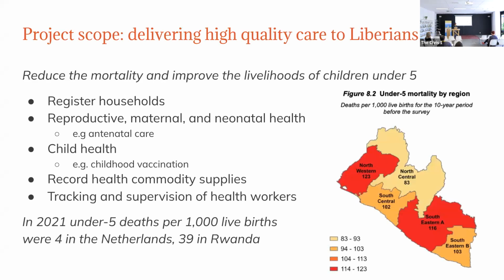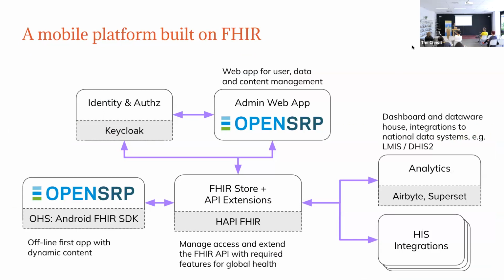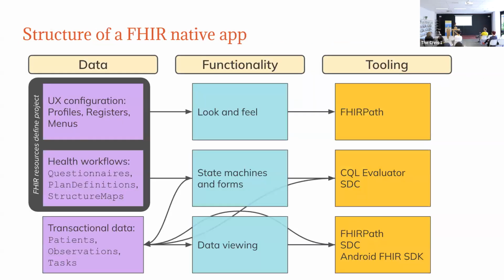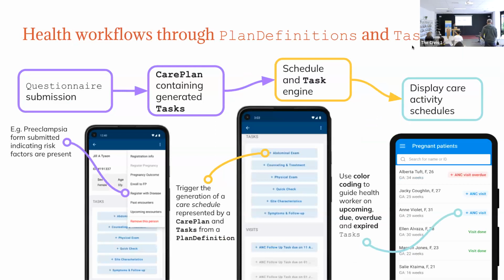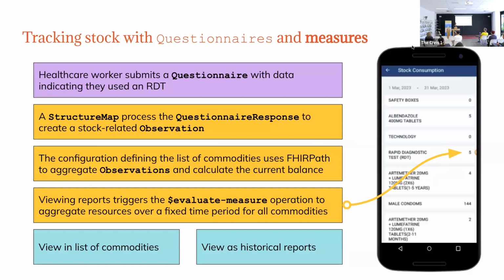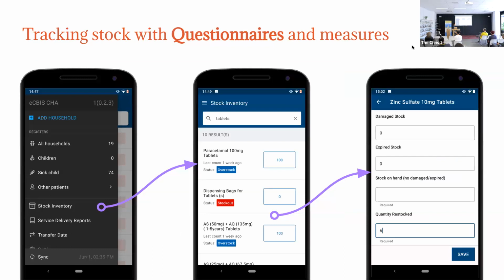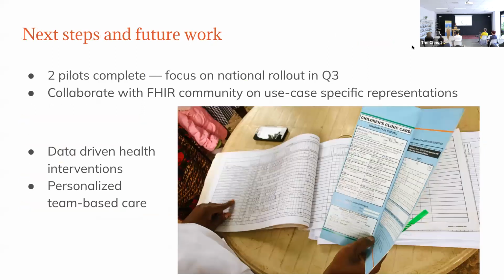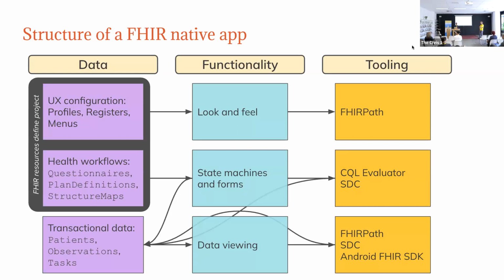Peter Lubell-Doughtie - FHIR on Android for standards-based care in Liberia | DevDays 2023 Amsterdam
In this presentation, Peter introduces the offline capable FHIR platform we deployed to manage antenatal care in Liberia with smartphones. He describes how the platform is built from open source FHIR libraries using FHIR resources, APIs, and algorithms to support community health workers. We are able to dynamically iterate on app UX by staying within the FHIR tooling ecosystem and using resources for configuration management, in addition to data storage. We cover using Questionnaires and StructureMaps to support Liberia’s form-oriented healthcare data collection, workflows, and patient management on smartphone apps. This includes using PlanDefinitions, FHIRPath, CQL, and Measures in coordination with $-operations for offline capable clinical decision support. We touch on the challenges of building for an environment where FHIR is not yet widely used, e.g. extensions we added to HAPI, balancing semantics versus maturity in resource use, and compensating for libraries unavailable on Android.